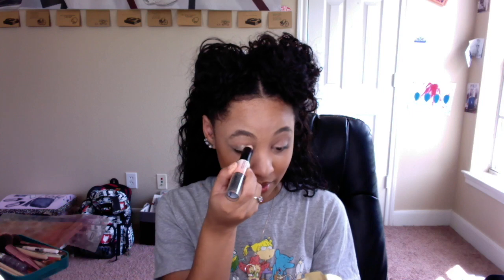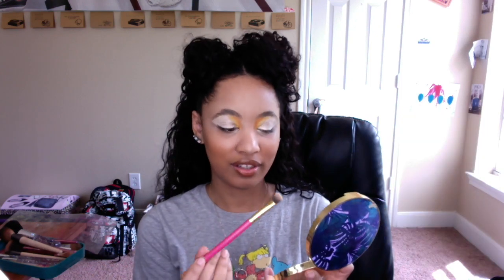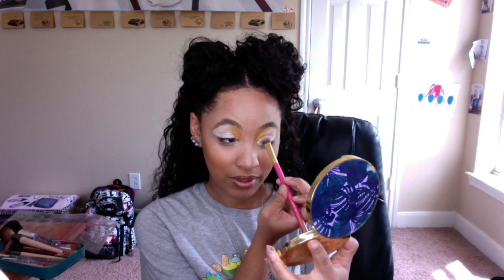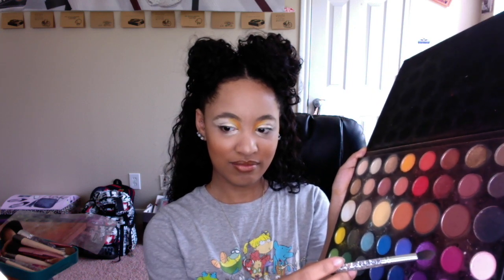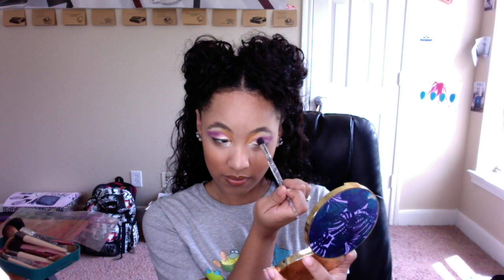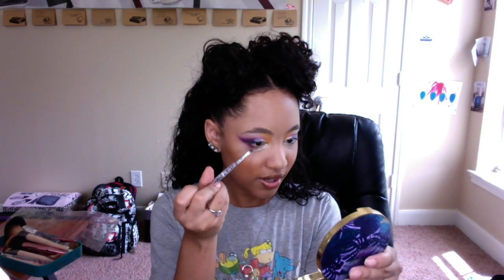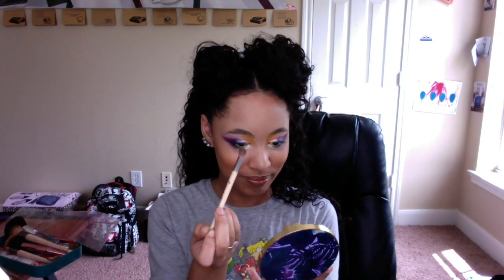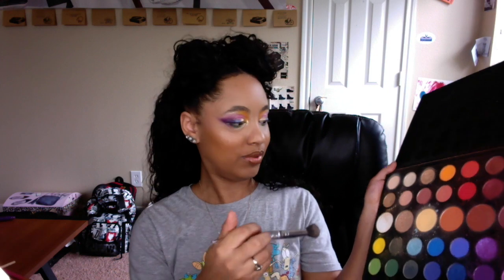MAKING JAMES CHARLES PROUD (Nelly Takeover)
Thank you for coming to check out the content you didn't ask for. This is the EIGHTH of many random videos we will be posting to this channel. Please excuse the ratchet quality but keep coming back because it might get better.

Also check out SHANEL NUMBER 5 SOUNDS here on YouTube because why not?

~~The two most responsible kids you'll ever meet~~